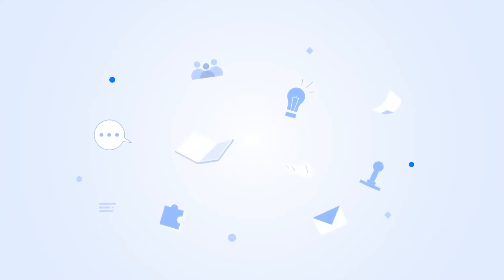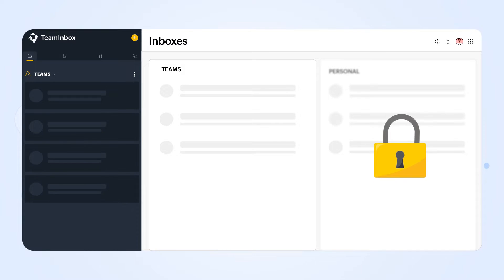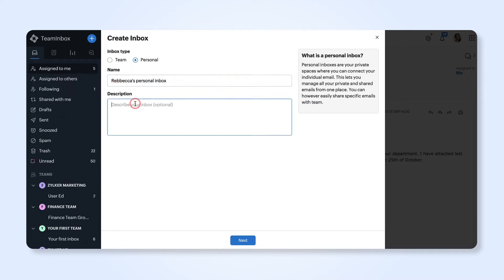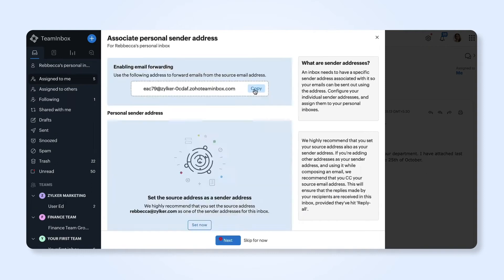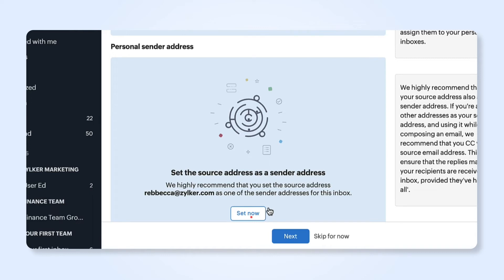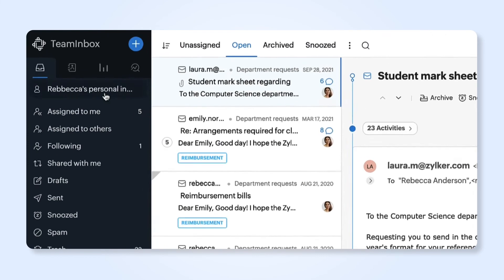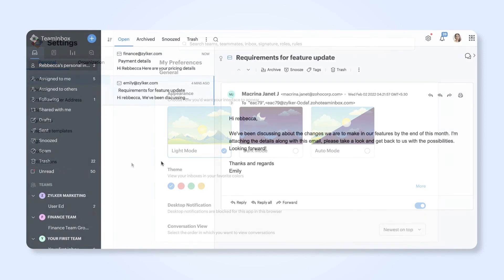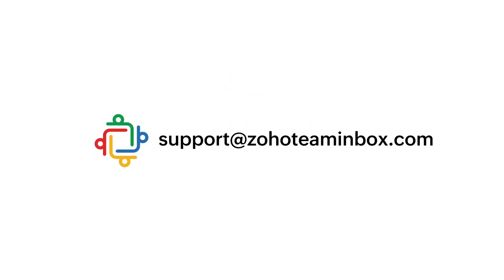How to configure personal inbox in Zoho TeamInbox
Zoho TeamInbox is a shared inbox solution that is designed to help teams have a transparent workspace and collaborate better.

Learn here how to configure your personal inbox in Zoho TeamInbox